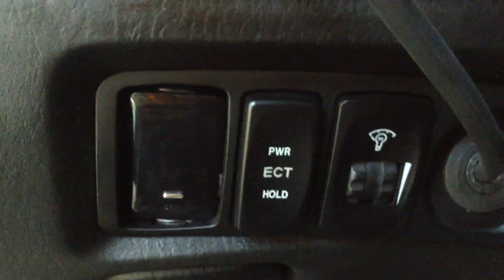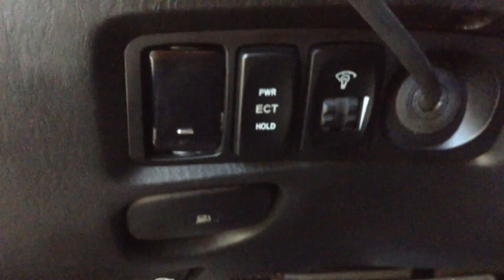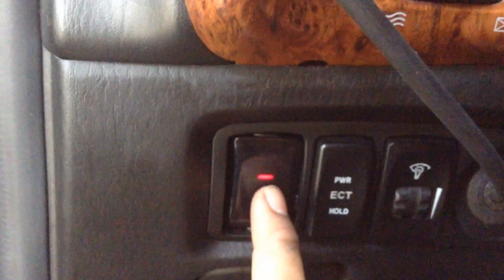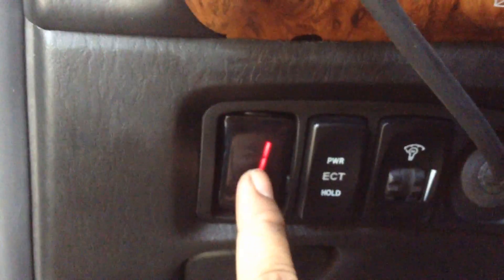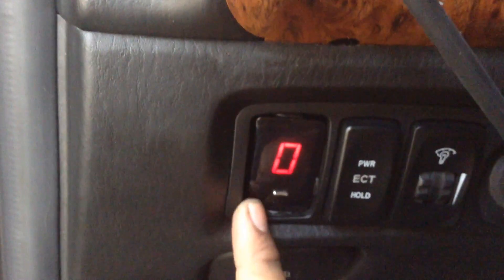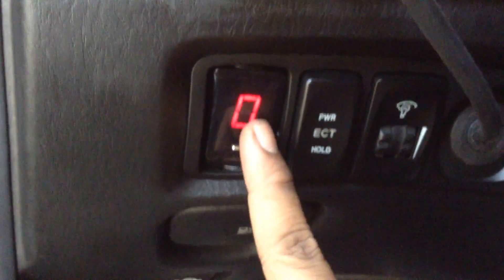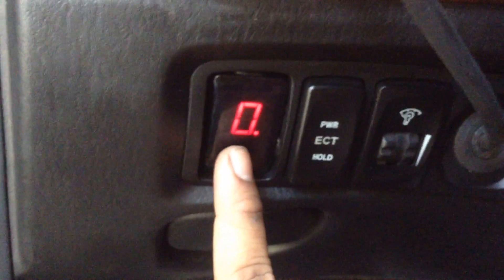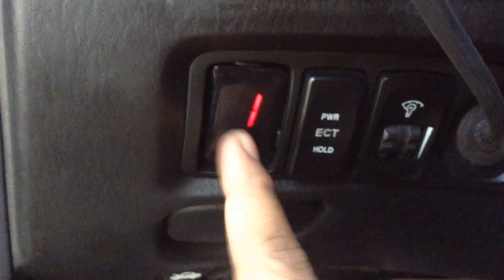VOLUTION TURBO Timer quick tutorial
A quick tutorial on how to set the Volution turbo timer